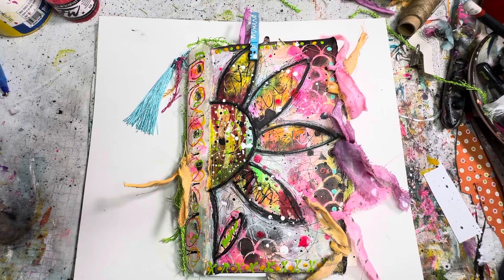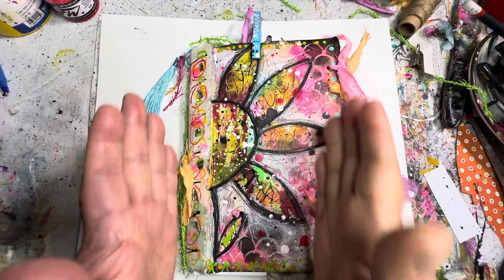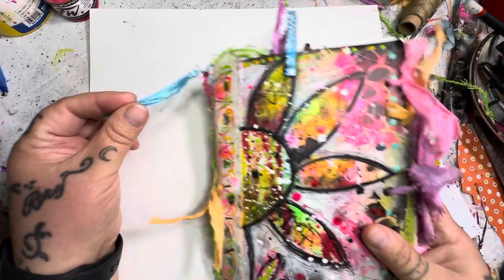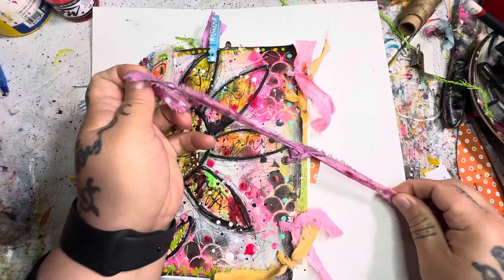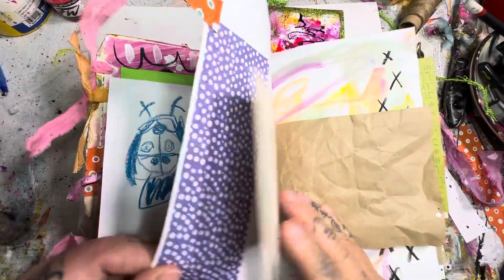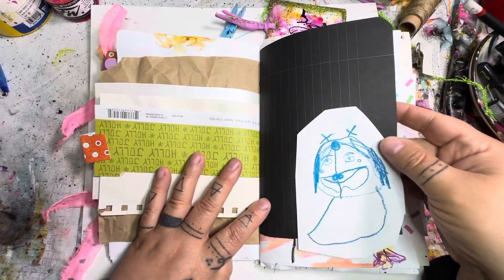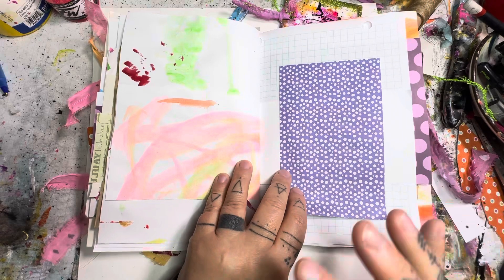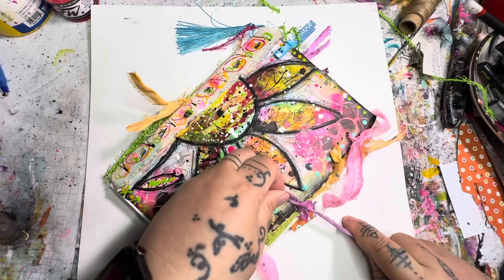Journal Flip Thru of New Children’s Art Journal-Now Listed!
This amazing new children’s art journal that I created with my 8 year old is now listed in my website.